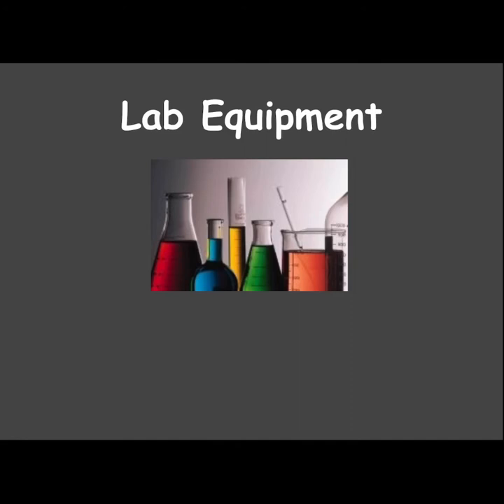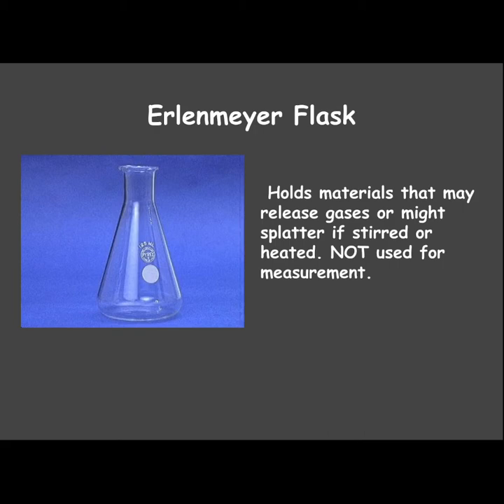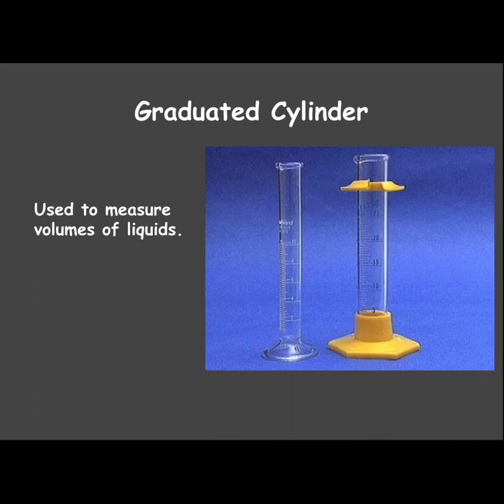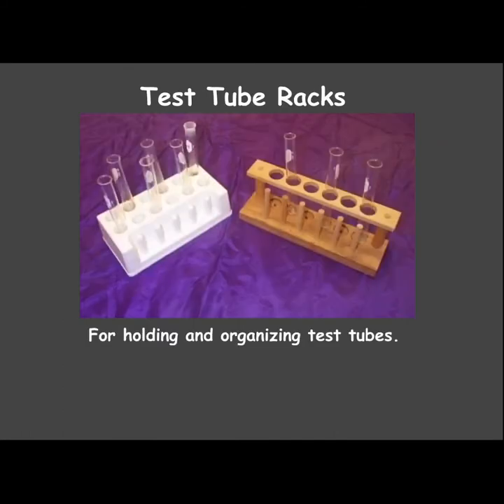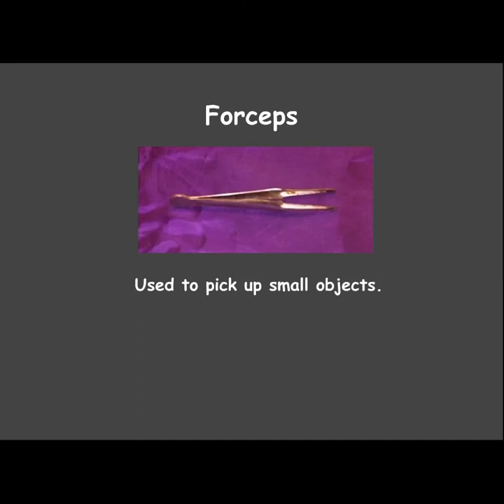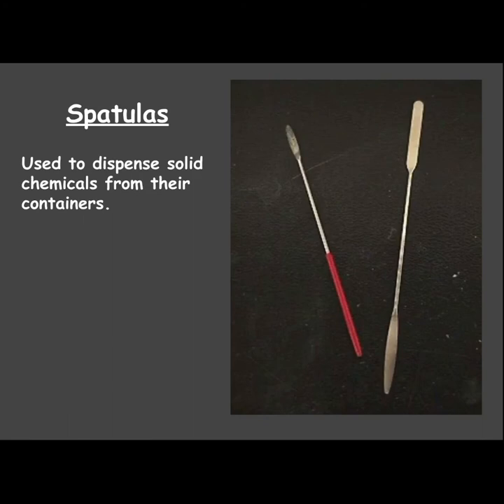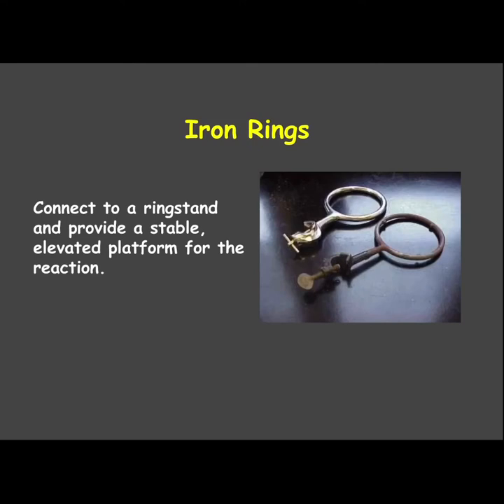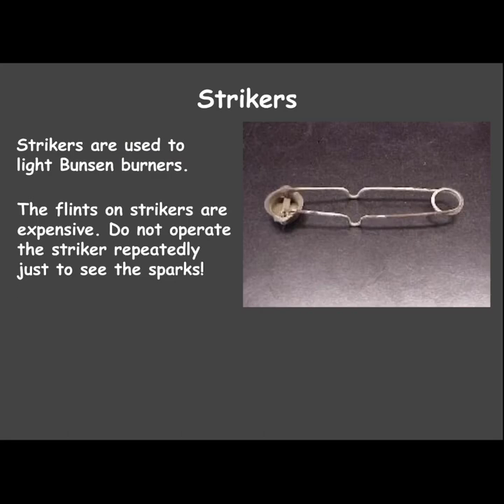Lab Equipment Notes